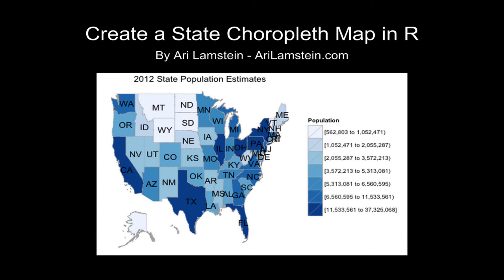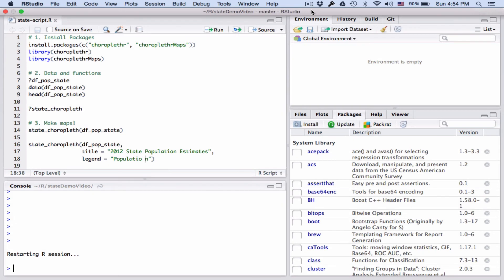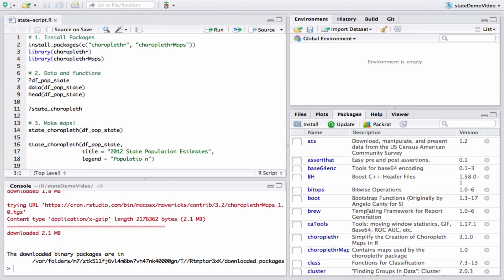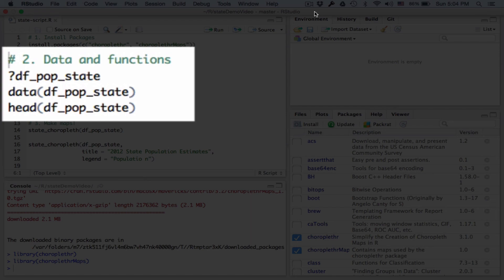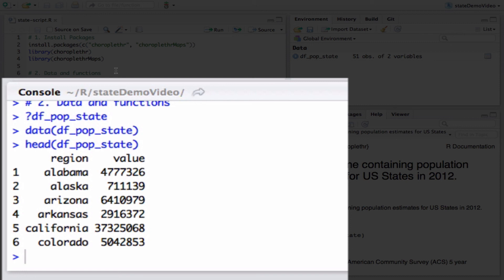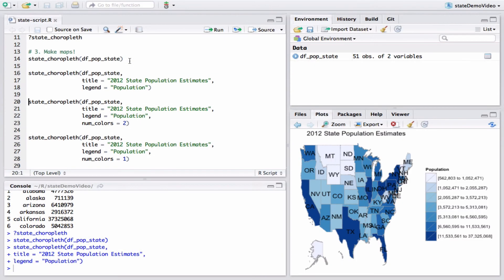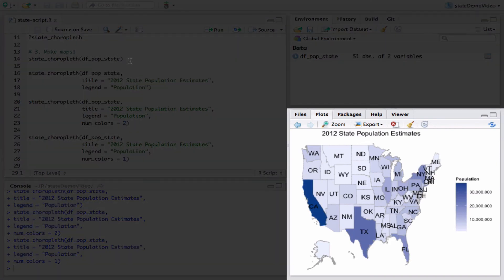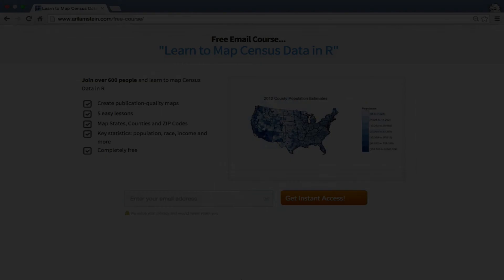How to Make a State Choropleth Map in R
Explains how to make a state choropleth map in R in 4 steps:

1. Install and load the necessary packages
2. Learn the data and functions
3. Make the maps!

Visit Choroplethr.com to learn more.